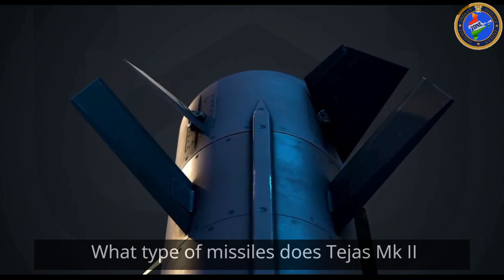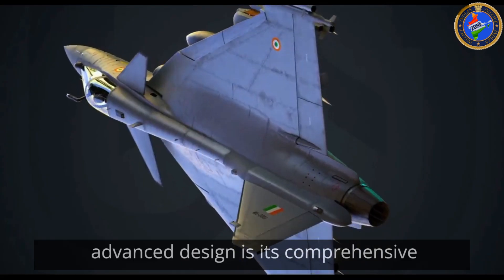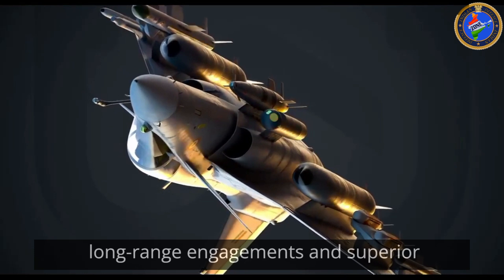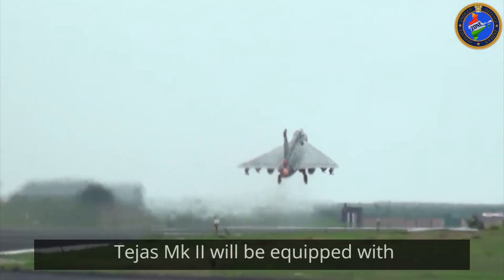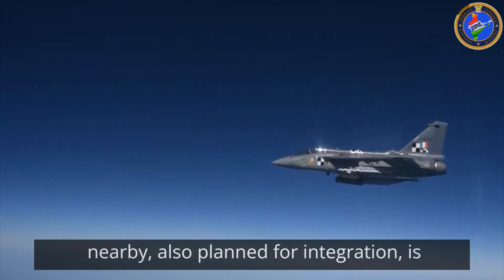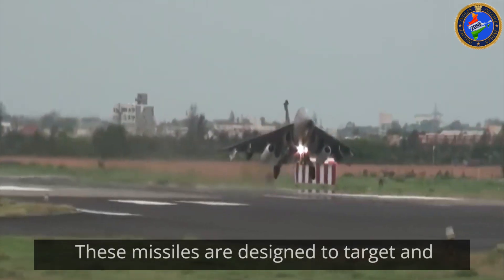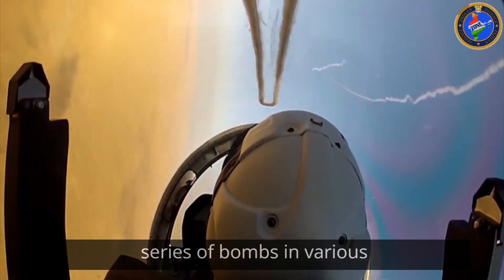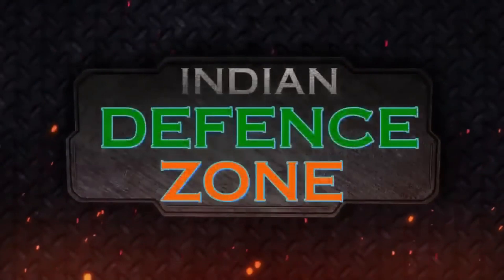What Type of Missiles Does TEJAS MK 2 Carry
What Type of Missiles Does TEJAS M K 2 Carry
The TEJAS M K 2, an advanced multirole combat aircraft developed by HAL (Hindustan Aeronautics Limited), represents a significant leap forward in India’s indigenous fighter jet capabilities.

As the successor to the original TEJAS M K 1, the M K 2 version is designed to enhance operational versatility and effectiveness. A key component of its advanced design is its comprehensive array of weaponry, particularly its missile systems, which are crucial for its role in both air superiority and ground attack missions.

The TEJAS M K 2 is equipped with a diverse range of missiles that cater to various combat scenarios:

For air-to-air combat, the TEJAS M K 2 is expected to carry a selection of advanced missiles. These include the MICA and Meteor missiles, which are designed for long-range engagements and superior target interception.

Besides the BVRAAMs, the aircraft is expected to integrate various air-to-air missiles such as, Israeli I-Derby ER, Python-5, indigenous Astra, Russian R-73 and ASRAAM.

The ASRAAM will provide close-range protection, while the Astra, still in the planning stages, will enhance the aircraft’s versatility in aerial dogfights. Additionally, the NG-CCM is planned to be integrated, adding another layer of capability to the fighter’s air superiority profile.

In terms of air-to-surface missiles, the TEJAS M K 2 will be equipped with powerful options such as the BrahMos-NG and Nirbhay. The BrahMos-NG is a next-generation variant of the BrahMos supersonic cruise missile, designed for precision strikes against high-value targets.

The Nirbhay, also planned for integration, is a long-range subsonic cruise missile. Additionally, the aircraft will be capable of carrying the Storm Shadow, a long-range precision-guided munition, and the Crystal Maze, expanding its strike potential.

For anti-radiation missions, the TEJAS M K 2 will be armed with the Rudram series of missiles (Rudram 1, 2, and 3). These missiles are designed to target and neutralize enemy radar and missile systems, enhancing the aircraft’s effectiveness in electronic warfare scenarios.

The TEJAS M K 2’s bomb payload includes a range of precision-guided and unguided munitions. It can deploy Spice series bombs, which are known for their accuracy and effectiveness. The aircraft will also carry the HSLD (High-Speed Low Drag) series of bombs in various weights, along with DRDO Glide Bombs and DRDO SAAW (Smart Anti-Airfield Weapon).

For laser-guided strikes, the Sudarshan bomb will be employed, offering precise targeting capabilities. The TEJAS M K 2 will also have the capability to carry cluster munitions and loitering munitions like the CATS ALFA, which provides extended operational flexibility.

TEJAS M K 2,
advanced multirole combat aircraft,
HAL (Hindustan Aeronautics Limited),
indigenous fighter jet,
air superiority,
ground attack,
missile systems,
air-to-air missiles,
MICA,
Meteor,
BVRAAMs,
I-Derby ER,
Python-5,
Astra,
R-73,
ASRAAM,
NG-CCM,
air-to-surface missiles,
BrahMos-NG,
Nirbhay,
Storm Shadow,
crystal Maze,
anti-radiation missiles,
Rudram series,
Rudram 1,
Rudram 2,
Rudram 3,
electronic warfare,
precision-guided munitions,
Spice series bombs,
HSLD bombs,
DRDO Glide Bombs,
DRDO SAAW,
laser-guided strikes,
Sudarshan bomb,
cluster munitions,
loitering munitions,
CATS ALFA,

This video contains copyrighted material which has been used for the purpose of news reporting, commentary, criticism, or review.